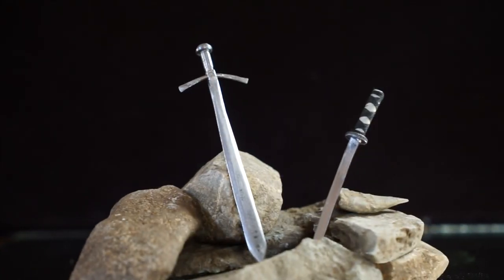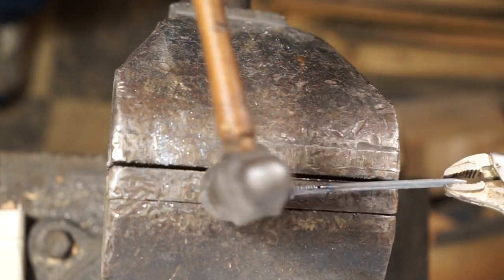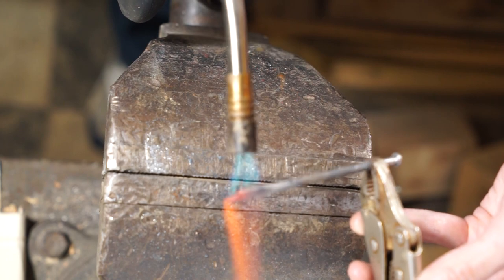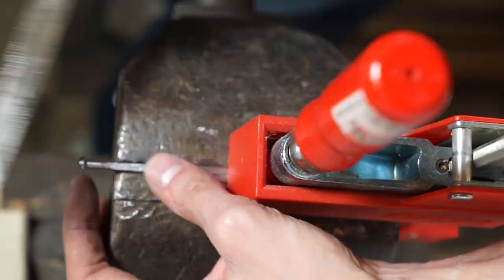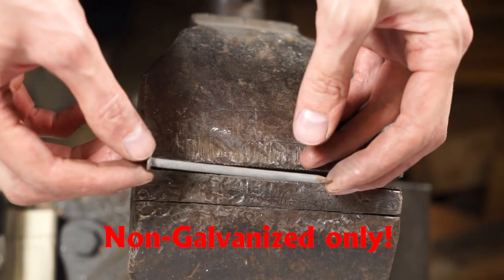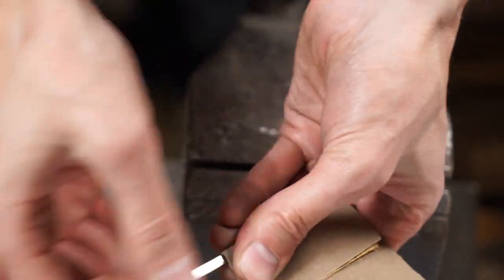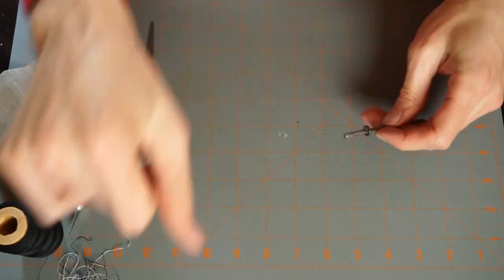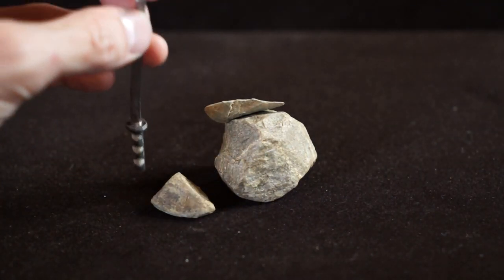DIY Mini Swords Tutorial - Made at home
Here I take ordinary framing nails and turn them into 2 different styles of mini-swords. This is a fairly easy DIY project that you can complete in a few hours.  These DIY mini-swords make for great gift ideas.

Here are the items I used in the making of this project:

Framing Nails
Finish Nails
Vice Grips
Plumber's Torch
Dremel Grinder
Drill Press

Safety Warning: Use of many of these tools can be dangerous, please follow all manufacturer safety instructions.  Wear Safety Glasses.  Be sure to have a fire extinguisher nearby.  Children must have adult supervision at all times.